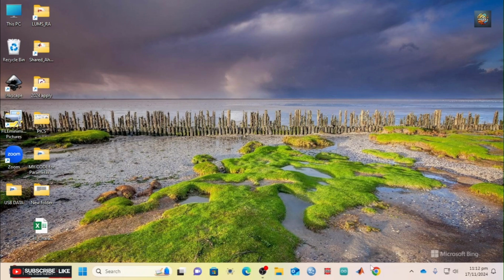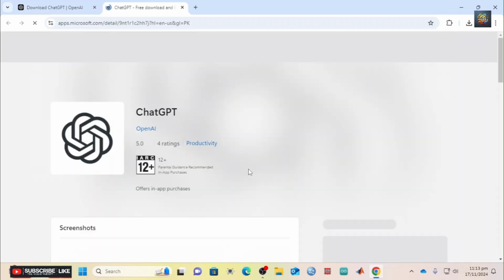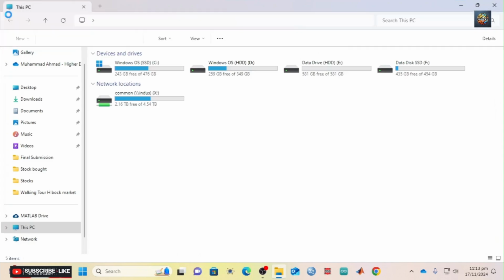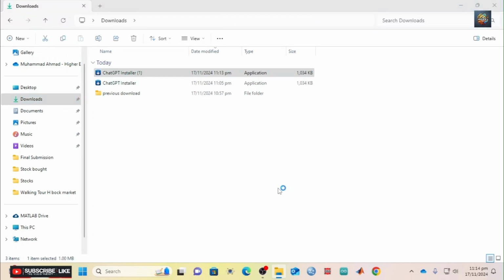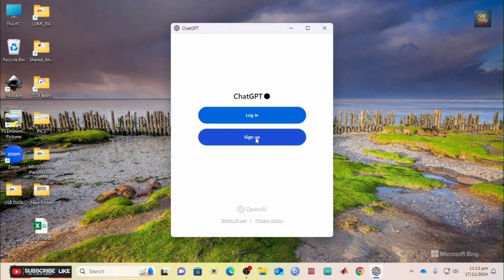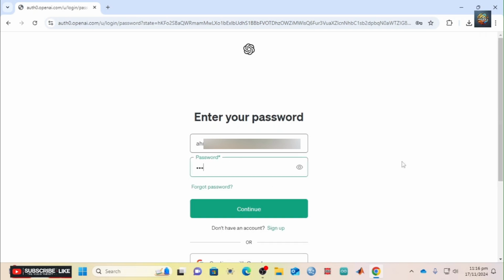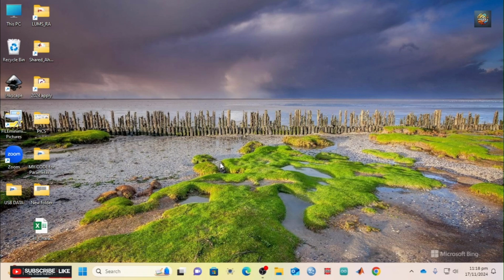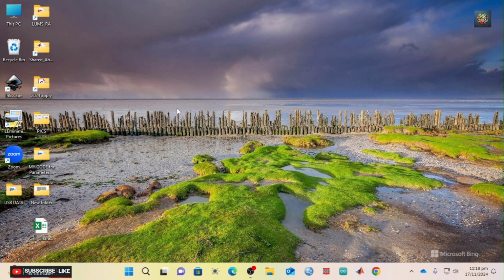How to Download and Install Chat GPT on Desktop PC | Chat GPT for Windows PC - Chat GPT Taskbar Icon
This video is on downloading and installing ChatGPT on your Windows desktop PC.

This video is for teaching and helping purposes; the goal is to help you save time to spend on the activities that matter.